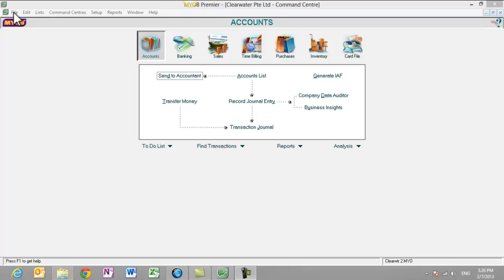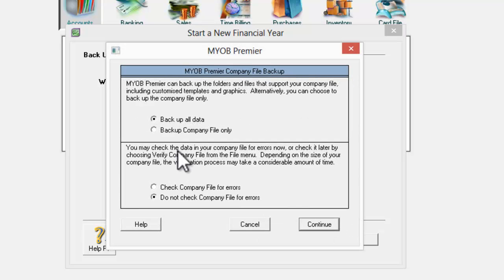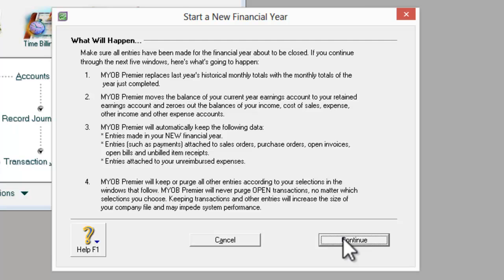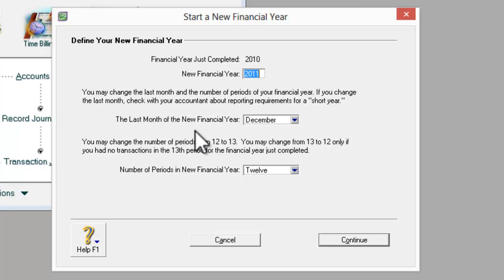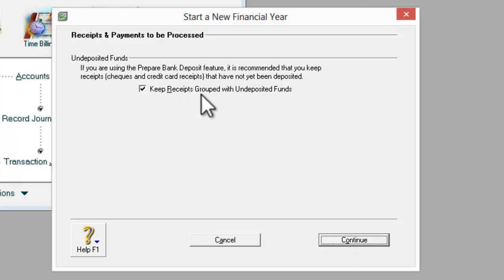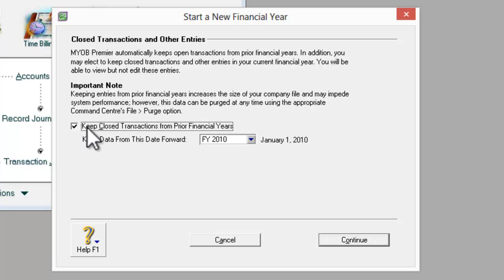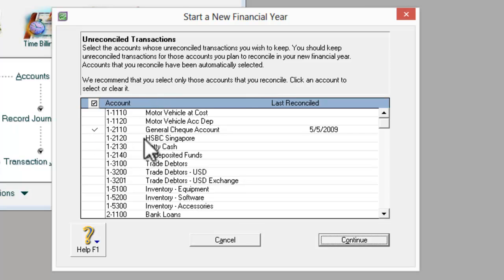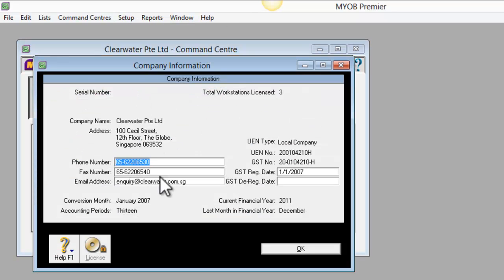How to Start a New Year in MYOB Premier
This video will showcase step-by-step instruction on converting a new financial year in MYOB Accounting & MYOB Premier. If you are thinking of getting MYOB in Singapore at a discount price, please visit our